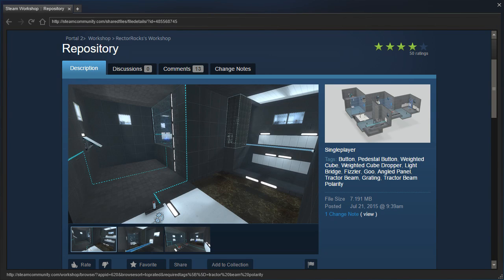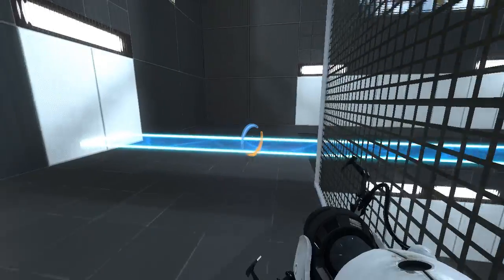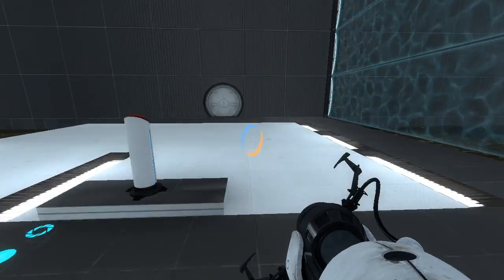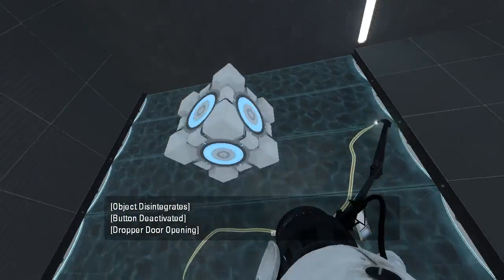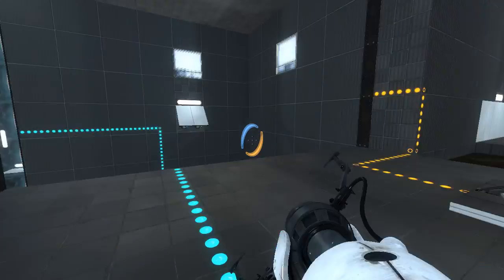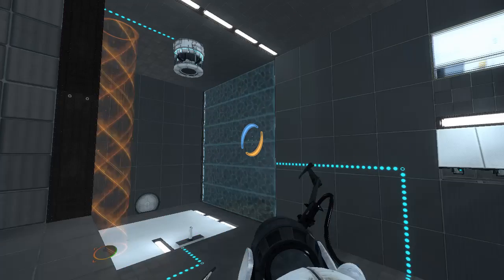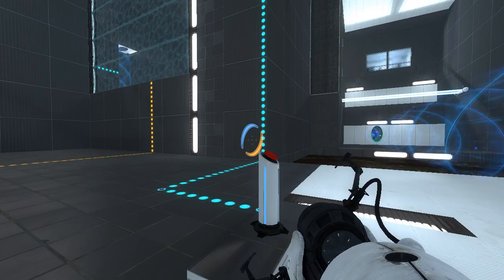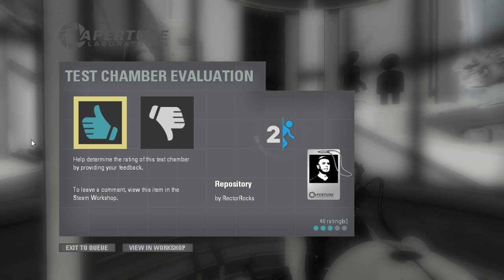Portal 2 PeTI - "Repository" by RectorRocks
Blind playthrough. Nice puzzle!